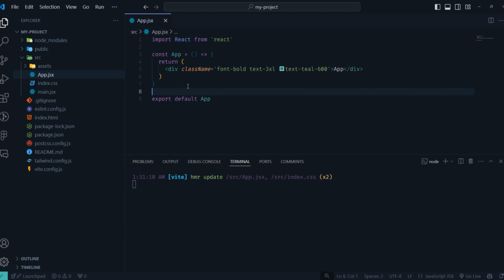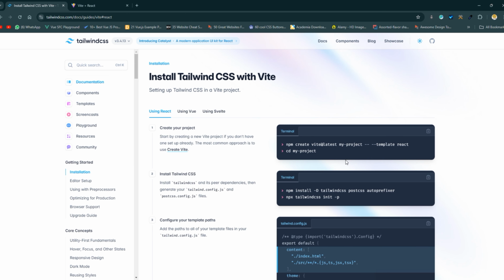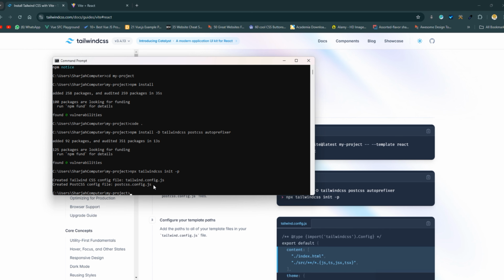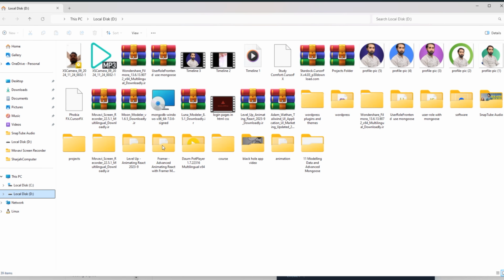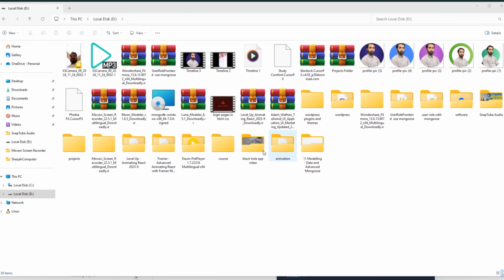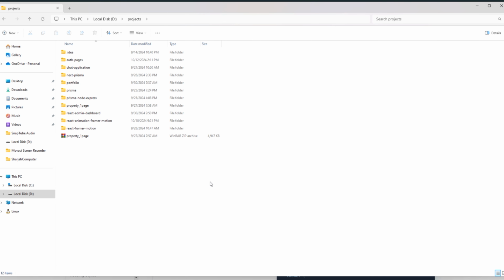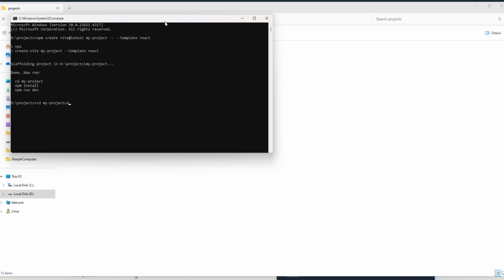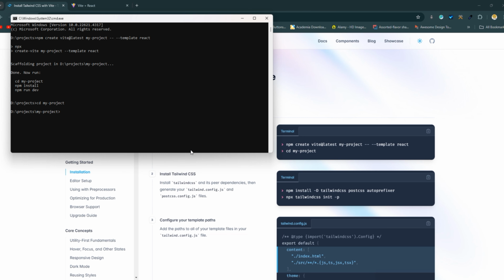React Tailwind CSS Setup Tutorial with Vite | Step-by-Step Guide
Learn how to set up React with Tailwind CSS using Vite in this beginner-friendly tutorial! This step-by-step guide will show you how to integrate Tailwind CSS into your React project quickly and efficiently. With Vite’s fast build times and easy configuration, you'll have your development environment ready in no time. Whether you're building a new project or improving your workflow, this tutorial is perfect for developers looking to speed up their React development with the power of Tailwind CSS. By the end, you’ll have a fully configured React app styled with Tailwind CSS and optimized for rapid development.